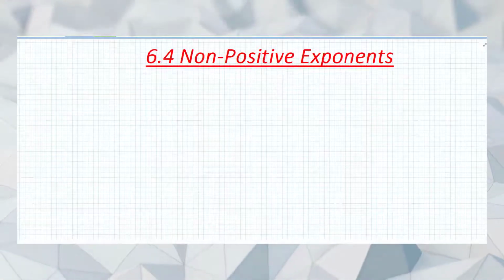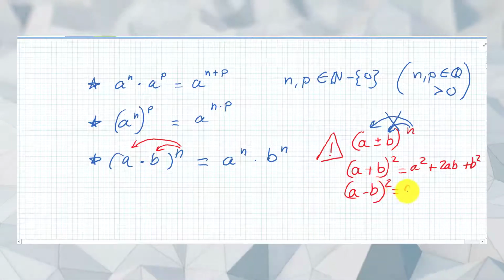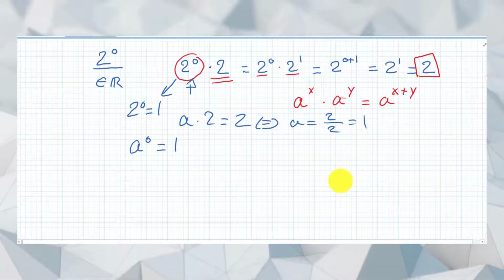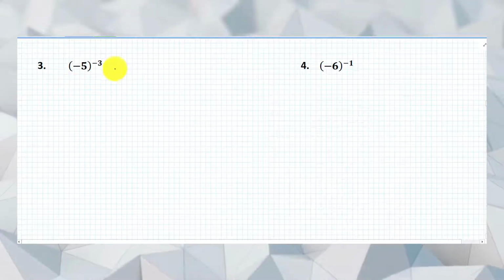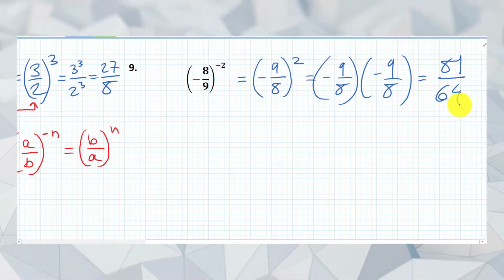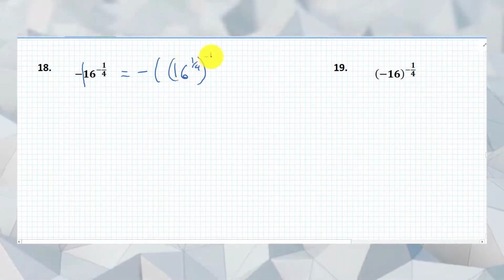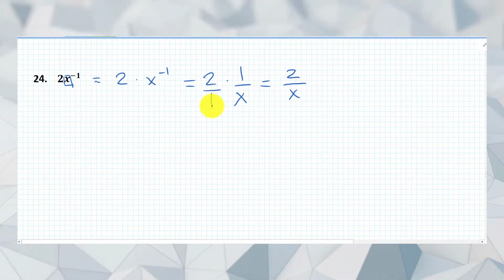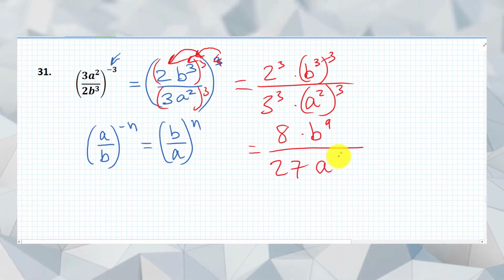6 4 non positive exponents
This video introduces negative exponents (including negative rational exponents), the reasons behind the definition of a power 0, -1, or -n and several examples illustrating the use of negative exponents. (Algebra-2 level)